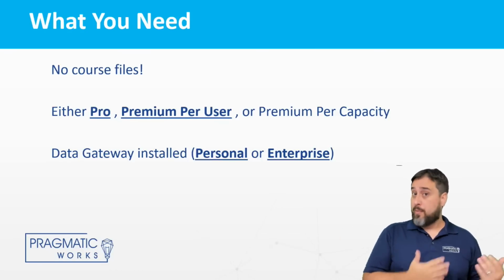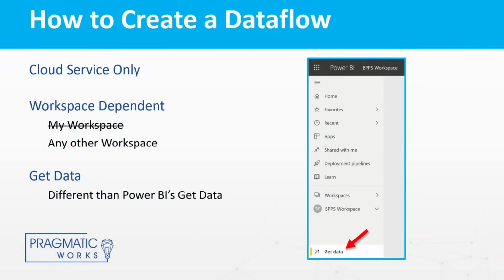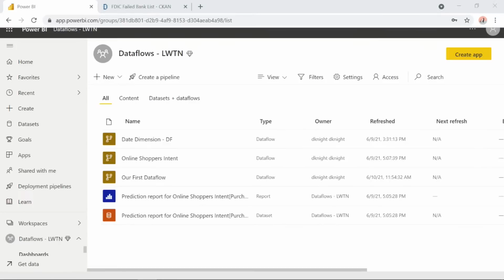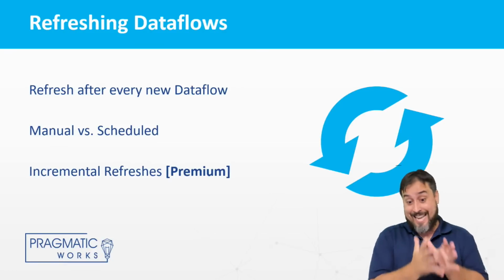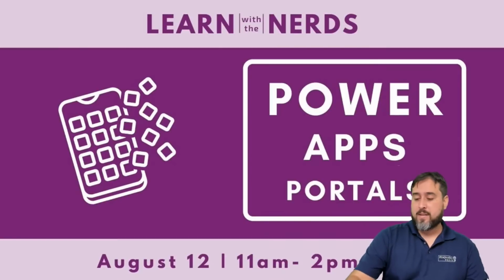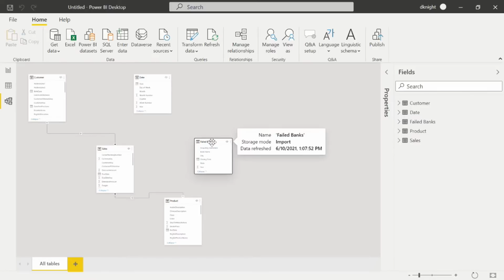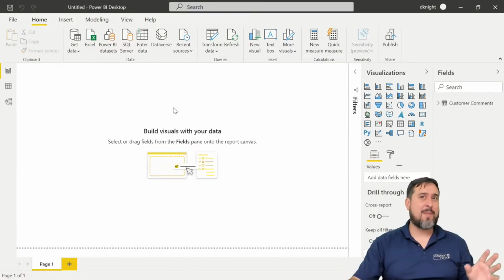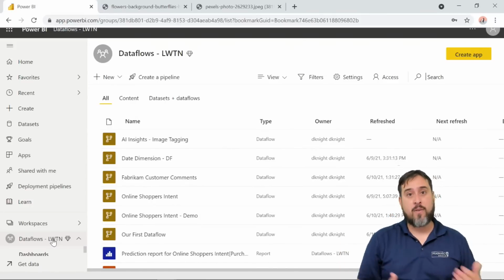Power BI Dataflows Tutorial and Best Practices [Full Course] 📊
Exploring Power BI Dataflows, the latest major development in the self-service BI world, opens up the possibility of re-usable, scalable ETL work in the Power BI Service. Learn how this bridge piece can serve as a single source of the truth and support your team and enterprise BI goals while setting a framework to understand the role of the Common Data Model and integration with other Azure Data Services, including Azure Data Lake Gen2.

What you’ll learn:
✔️ How to build re-usable, scalable ETL work in the Power BI Service
✔️ Learn how Power BI Dataflows can support your team and enterprise BI goals
✔️ To understand the role of the Common Data Model and integration with other Azure Data Services, including Azure Data Lake Gen2

After you finish this course:
📄 If you have completed this class and would like a certificate, fill out this form

If you enjoy this Learn With the Nerds and are interested in formal training on DAX, Power BI, Power Apps, Azure, or other Microsoft products you can use the code "Manuel30" to get an extra 30% off at check out when purchasing our On-Demand Learning classes

**Any sale mentioned in the video are no longer valid. Offers are subject to change with/without notice and are for a limited time only.